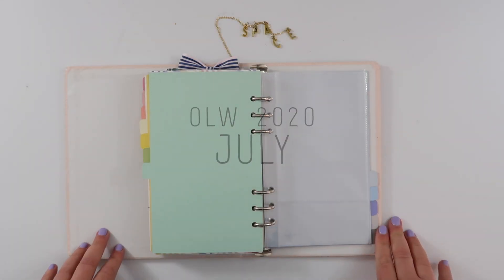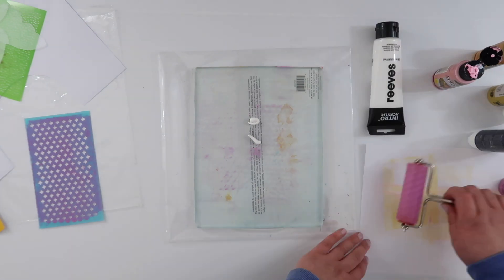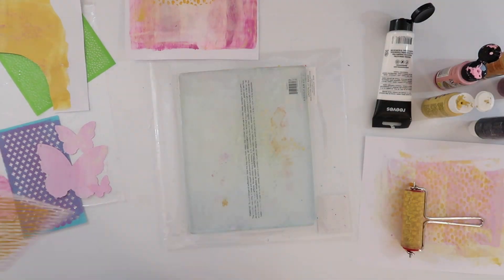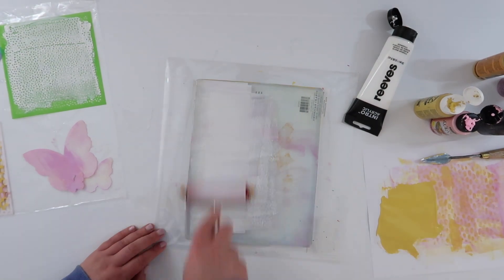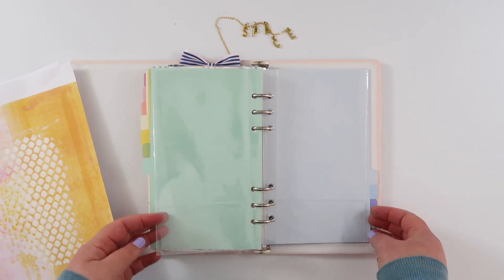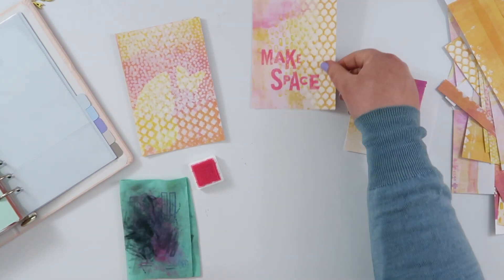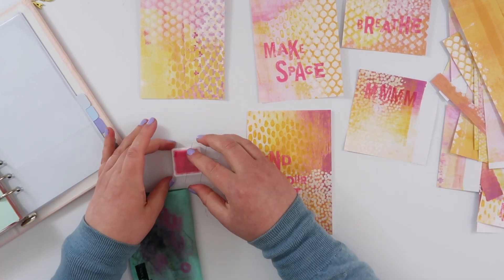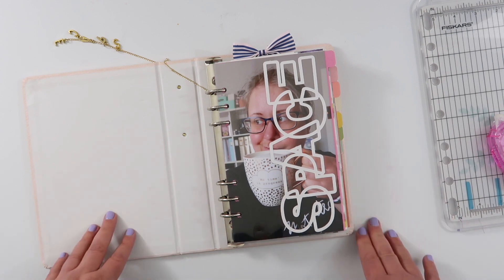One Little Word 2020 // July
I got messy with this month's OLW prompt (well, as messy as it gets for me) with a bit of gelli printing. As much as I don't LOVE the unpredictable nature of this medium, I do kind of love it – if you know what I mean!

My OLW20 is SPACE.

If you want to learn more about One Little Word, you can check out this post by Ali Edwards

Printer: Canon Pixma MG3560
Photo Paper: Canon Photo Glossy II
Printables Paper: Trophee 160gsm/210gsm in Snow